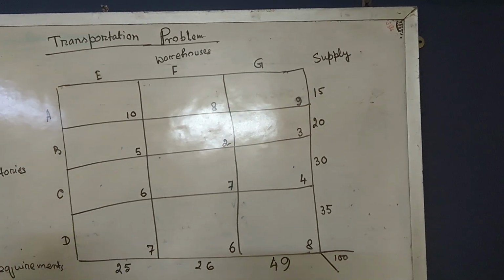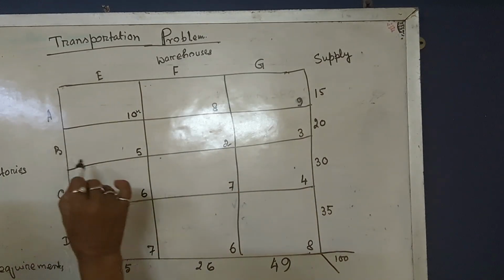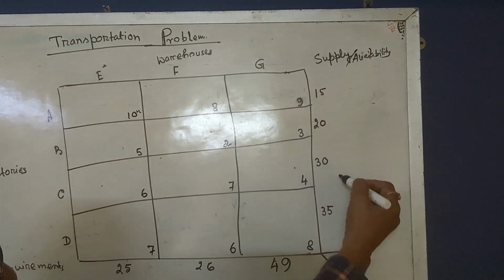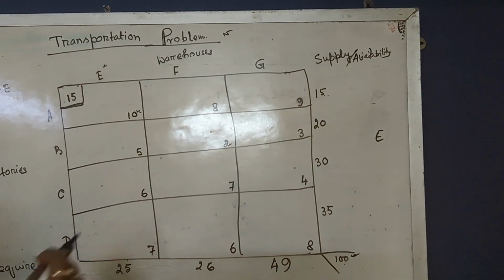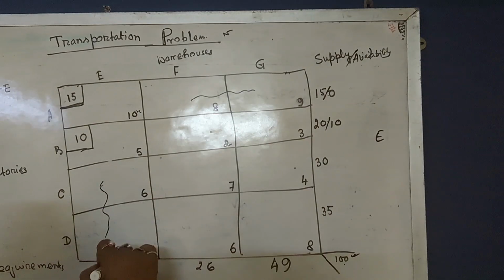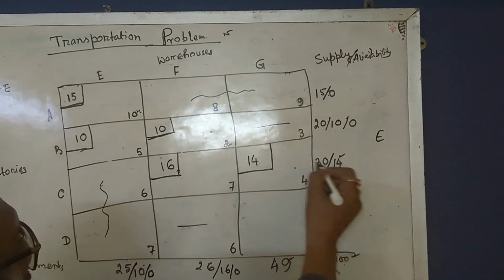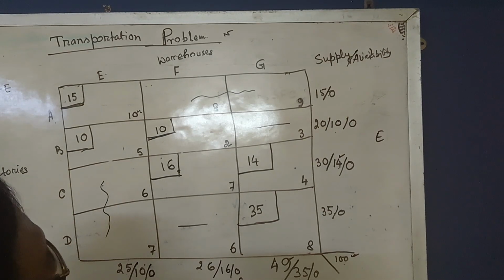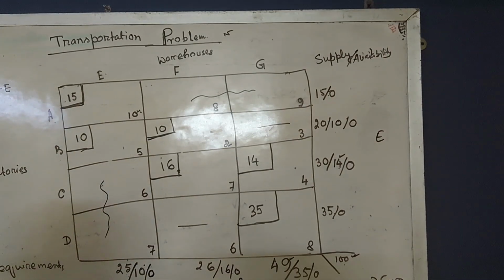NORTH-WEST CORNER RULE FOR FINDING BASIC FEASIBLE SOLUTION FOR A TRANSPORTATION PROBLEM